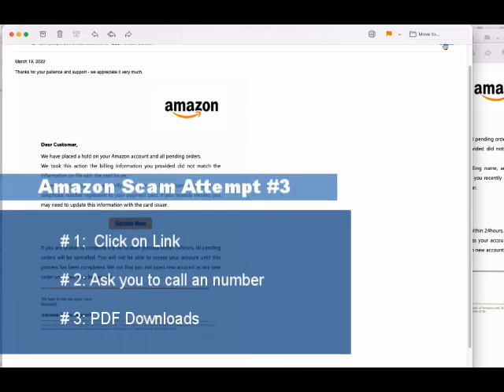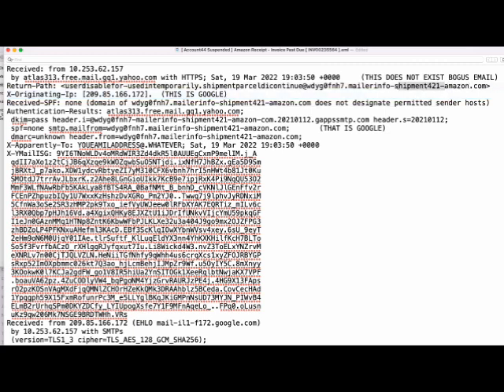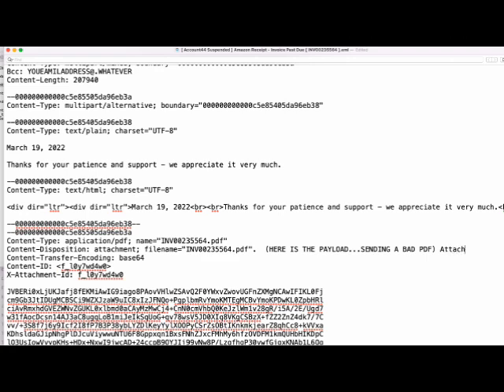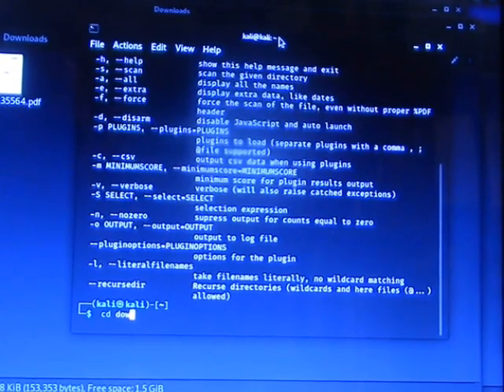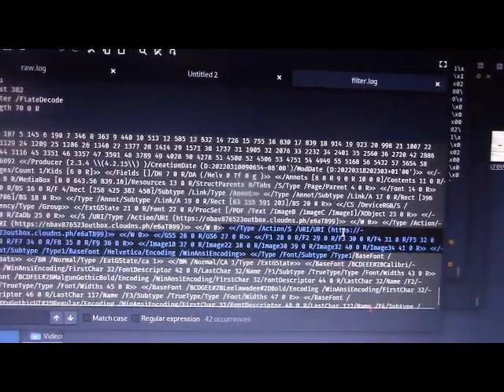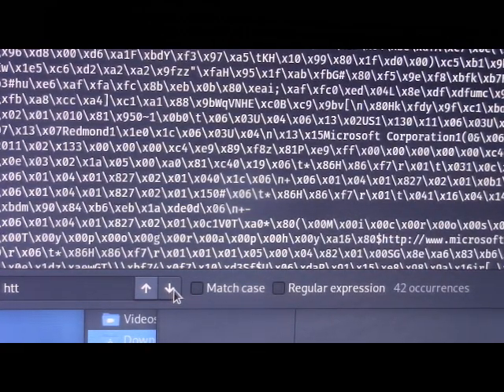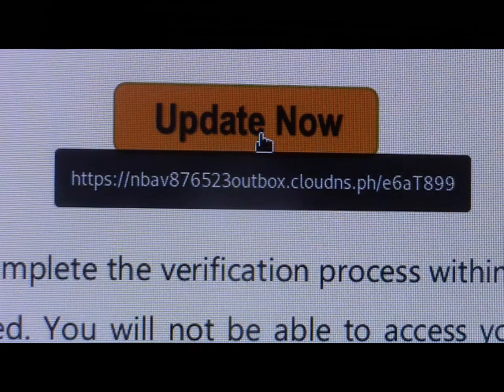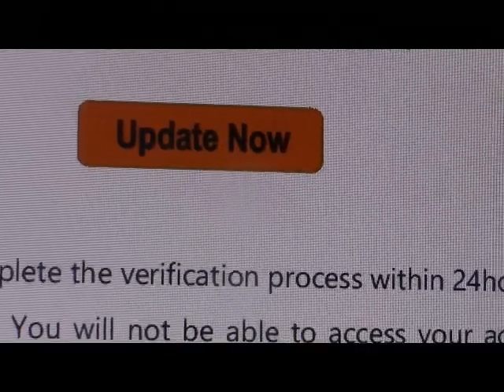Amazon Scam with PDF Attachment and deep dive forensics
Always be careful downloading any PDF, Word, Excel, PPT, or attachment for an unknown sure and for clicking on any link.

The scammers, hackers and cyber criminals will try anything to steal your ID and passwords.

 Number 3: Amazon scammers phishing attempt to use "old school" PDF download attachment.  In this show we examine the email, discover the PDF attachment, download the PDF (in our lab) and perform file forensics.  This PDF had a button to click on to "update your account" which send you directly to a bad web site to steal your ID and passwords.

In our series we have found three different email methods the scammers use to pull you in to their site.

1.  Standard click on link in email directing you to a bad site

2. Fake invoice of high dollar items in your Amazon shopping cart demanding you call an 800 number

3.  PDF fake invoice attachment with a link to click to a bad site